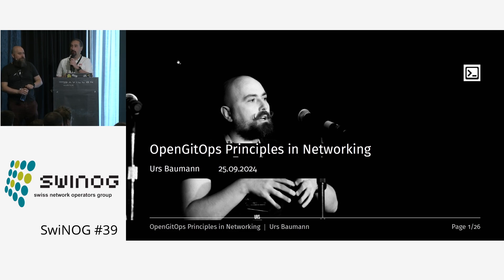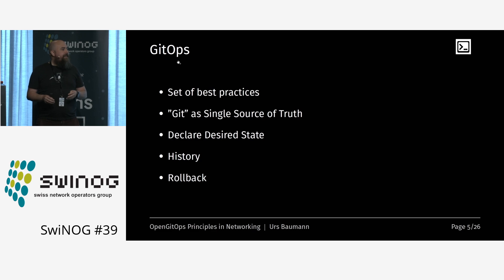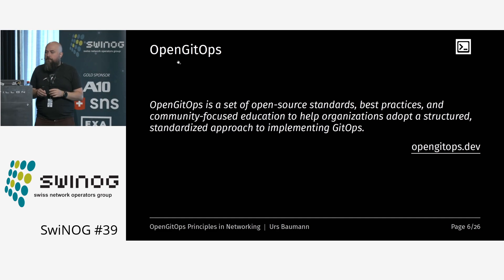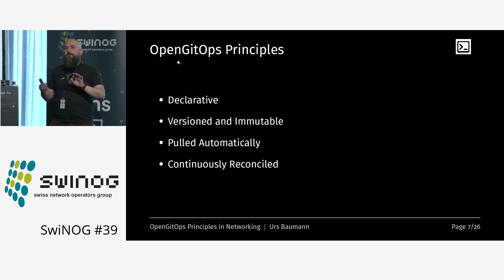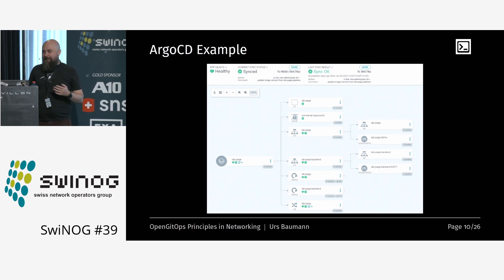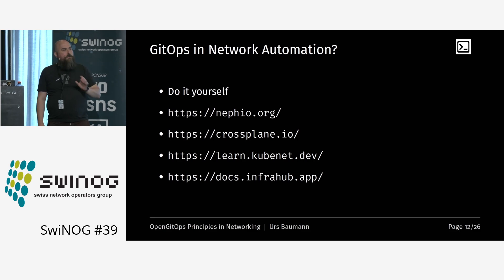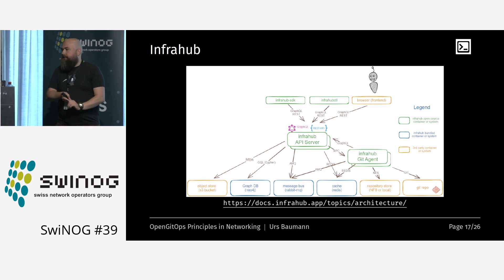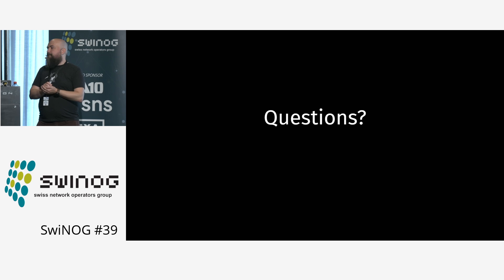SwiNOG#39 | OpenGitOps Principles in Networking | Urs Baumann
Abstract: GitOps is a widely used term, and the CNCF GitOps Working Group has defined 4 principles: "Declarative," "Versioned and Immutable," "Pulled Automatically," and "Continuously Reconciled." This presentation explores what it means for network automation or network operations to adhere to these principles. Tools like Kubnet (learn.kubenet.dev) or the newly released Infrahub from OpsMill make it easier to create GitOps solutions, and this will be demonstrated in the presentation.

Swiss Network Operators Group The Swiss Network Operators Group (SwiNOG) is an informal group of people who are concerned with engineering and operation of the Swiss Internet. SwiNOG (Swiss Network Operators Group) is a community for (not only) Swiss service providers and IT specialists since 24th of february 2000. SwiNOG is analogue to NANOG und DENOG. SwiNOG was founded as the very first European NOG. SwiNOG exists to enhance the quality of Internet services available in Switzerland. It does this by fostering the free exchange of technical ideas and information between different companies and organisations.